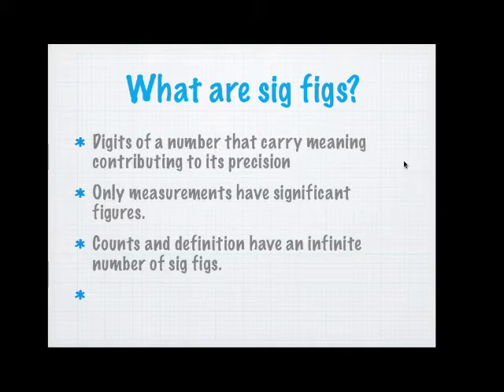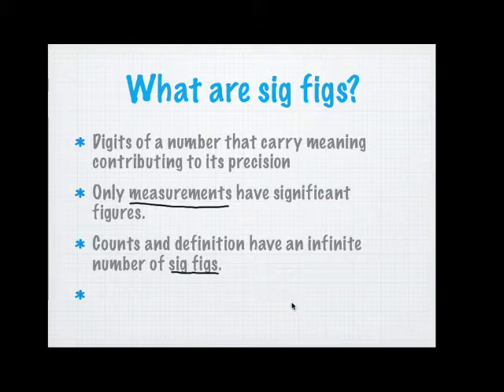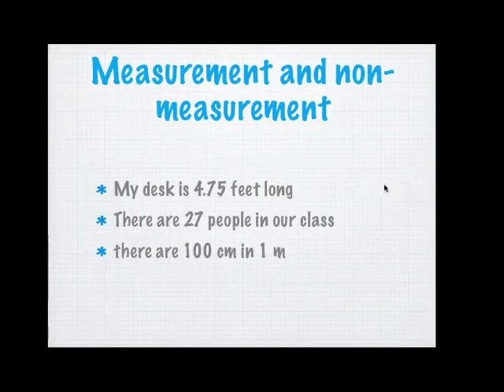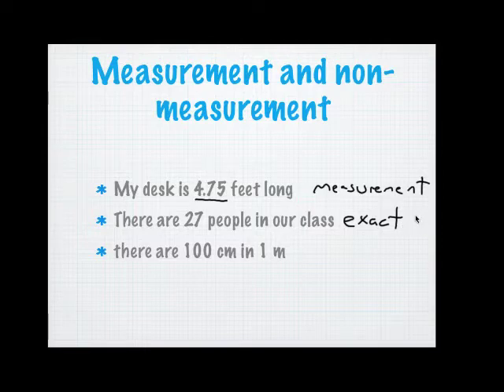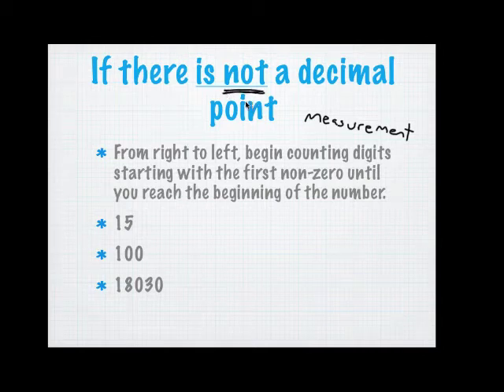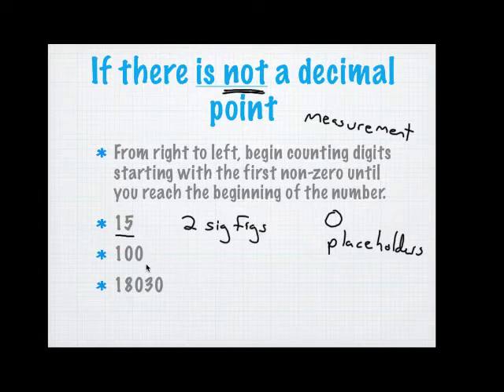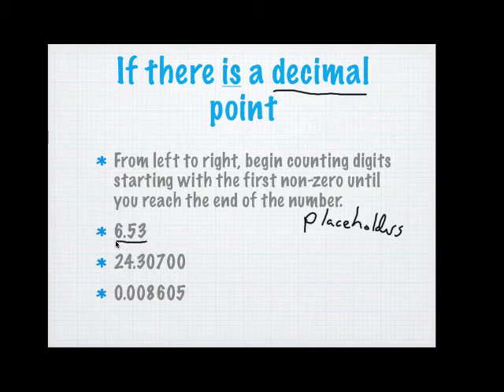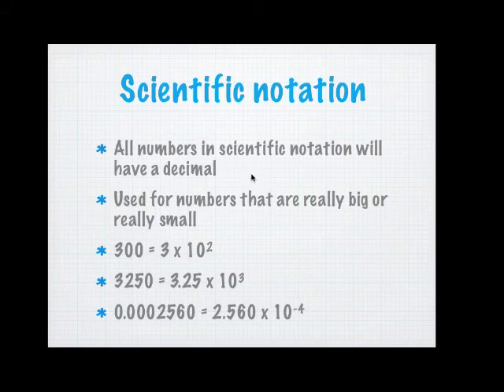sig figs.mov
Unit 6 podcast 1